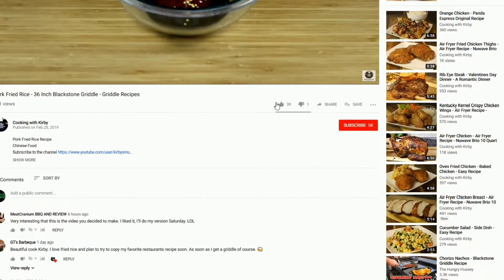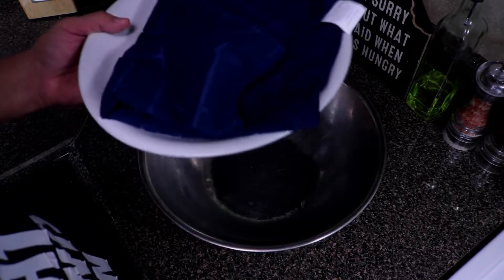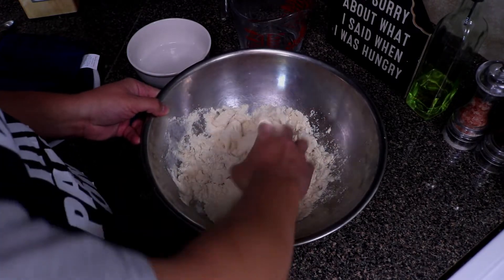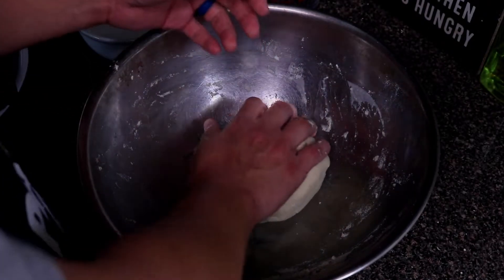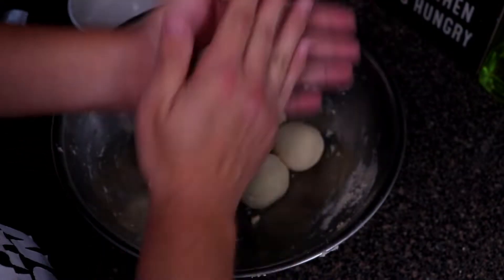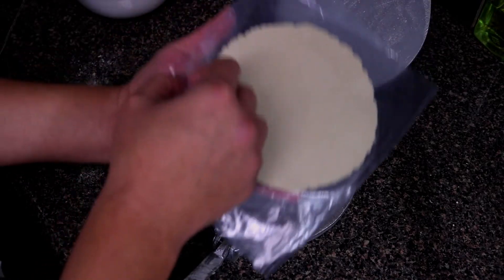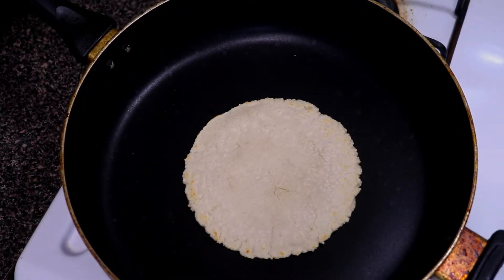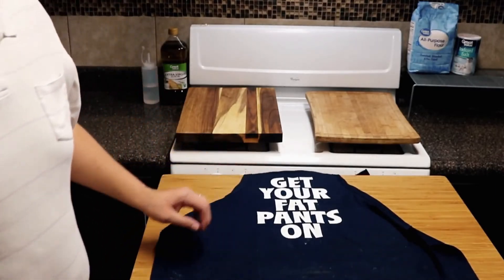Corn Tortillas - Mexican Food - Easy Recipes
Corn Tortillas are a staple in Mexican food. If you love to make Mexican food often, you will need to have some type of tortillas in your home. Even though store bought tortillas are not expensive at all, it is really easy to make. A bag of instant corn flour is really inexpensive, and most cost less than $2. That bag can make so many dozens of tortillas and you can make as many as you need for each meal. Once you start making your own tortillas at home, you will never buy store bought again.

And don't forget you will need a tortilla press

Twitter.com/cookingwithkirby @cookinwithkirby
Instagram.com/cookinwithkirby @cookinwithkirby
Facebook.com/cookingwithkirby @cookingwithkirby

Some awesome kitchen toys:
Anova Culinary Precision Cooker Sous Vide
Pioneer Woman Cowboy Rustic Acacia Wood Cutting Board
Cuisinart Forged Triple-Riveted 18-Piece Cutlery Set
Cast Iron Grill/Griddle
Nuwave Brio 10 quart Air Fryer
Nuwave Brio 6 Quart Air Fryer
Nuwave Brio 3 Quart Air Fryer
Kitchen Aid Stand Mixer
Kitchen Aid Meat Grinder Attachment
Crock Pot